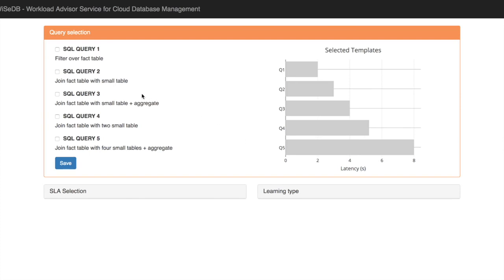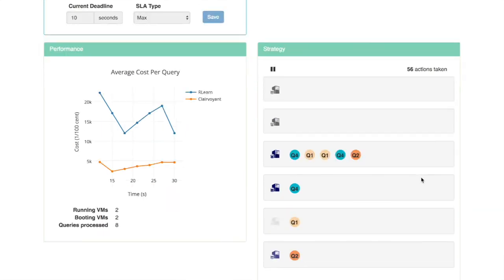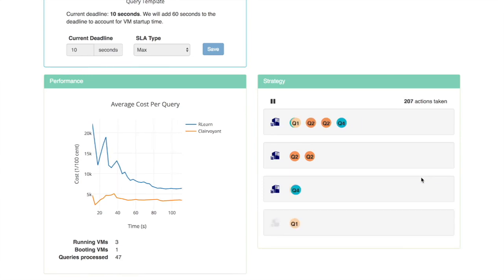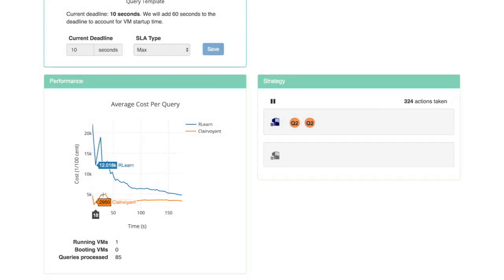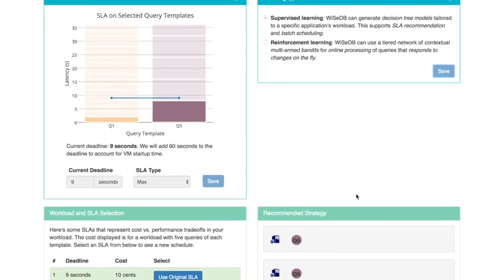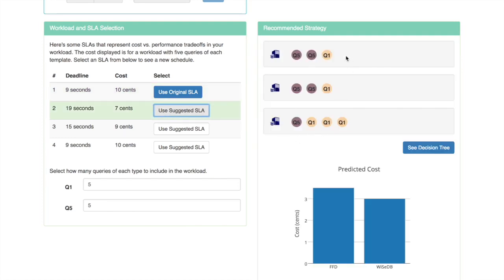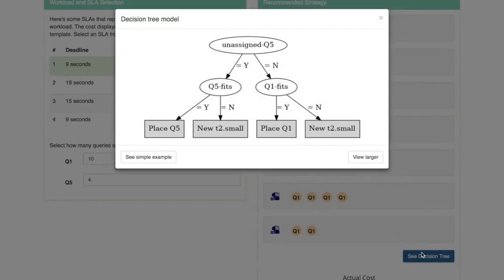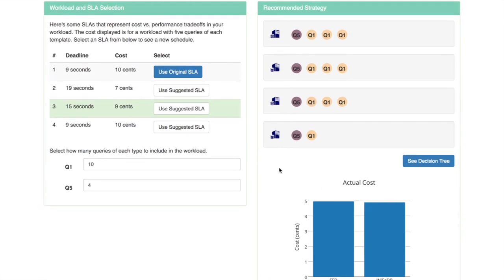WiSeDB Demo Walk-through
A walk-through of the ICDE 2017 WiSeDB demo